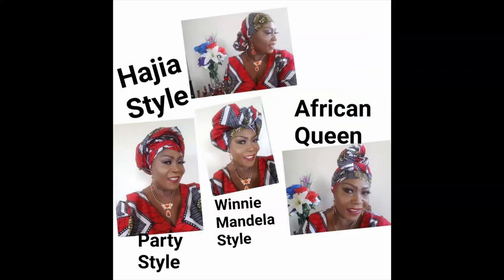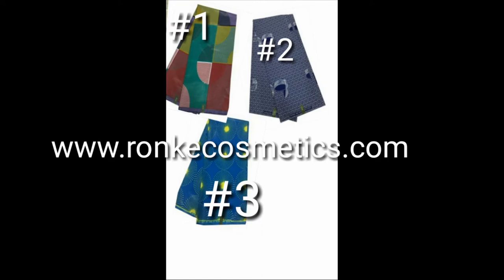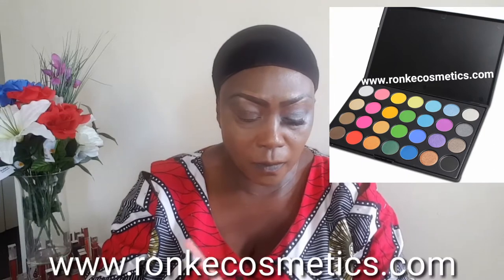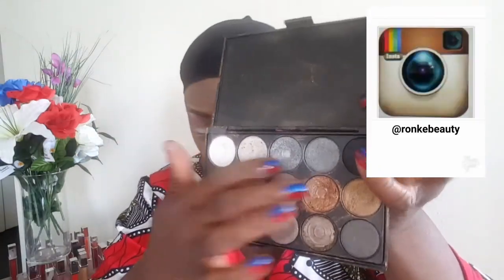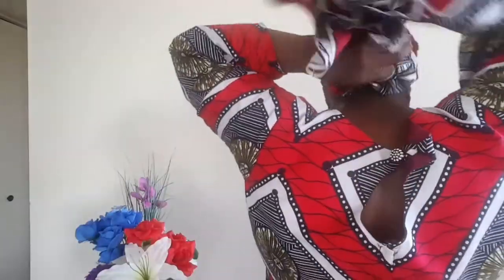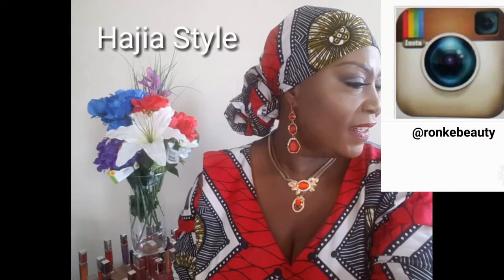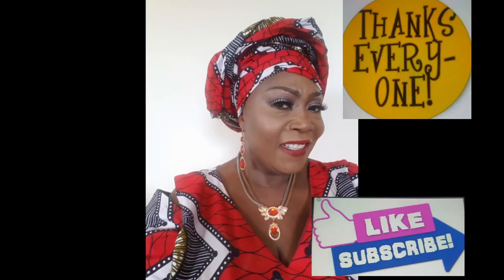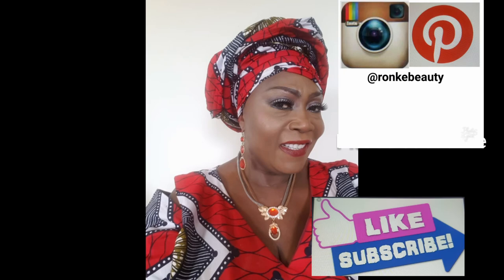4 Different Head Wrap Ankra fabric (Gele Tie)/ronke beauty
Ankara Fabric